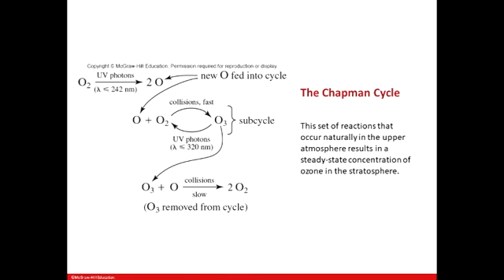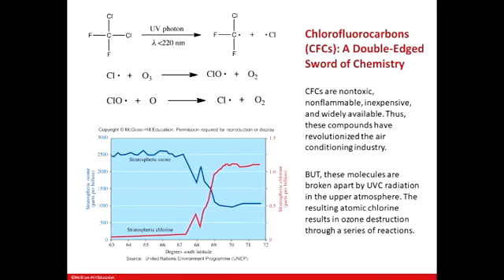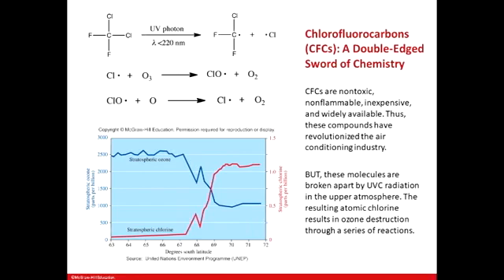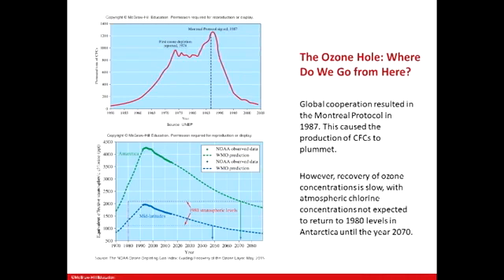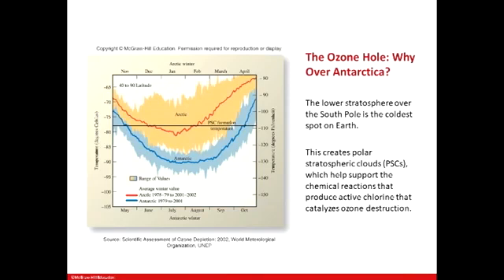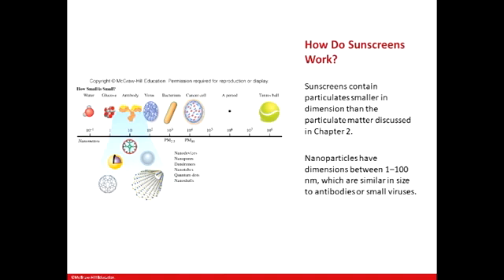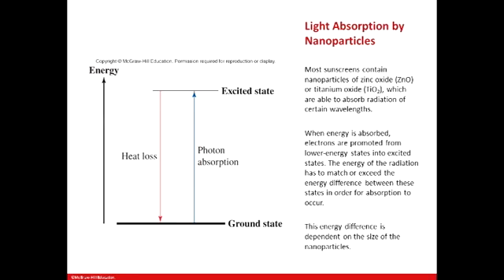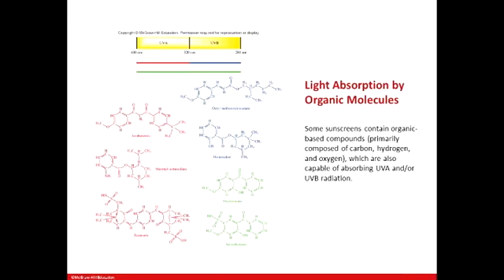CHEM 102 Chap 3 Part 2 of 2